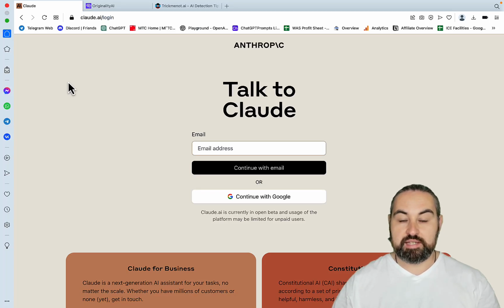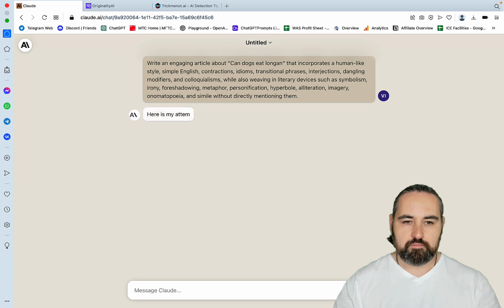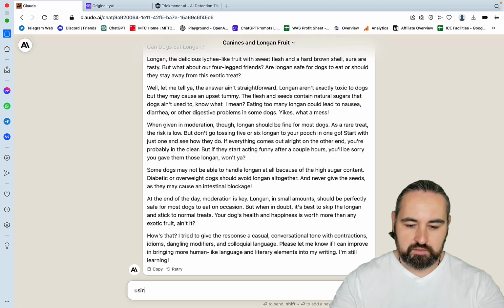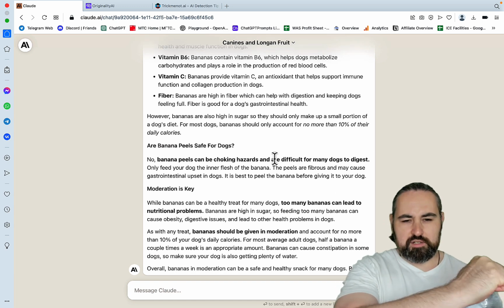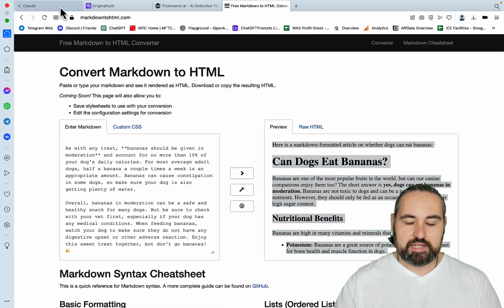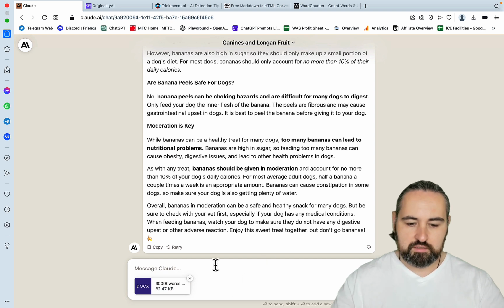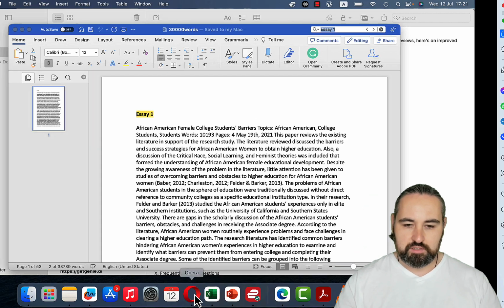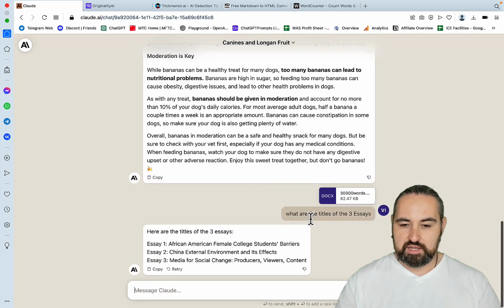🔥This ChatGPT Killer Passes Originality AI and Reads 75K+ Documents